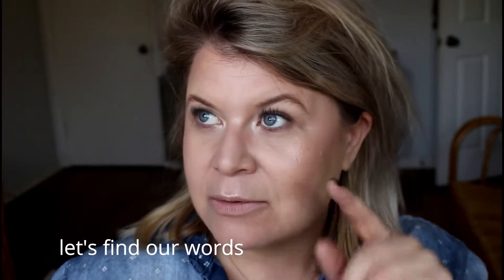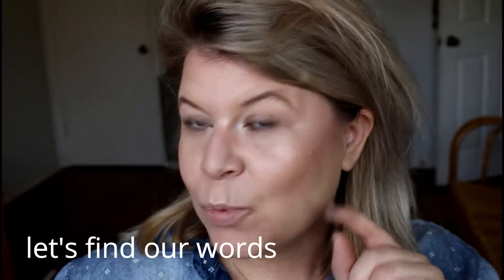Beauty Basics: Bronzer & Blush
Have no idea where to start with makeup? Start here! I am walking you through the simplest of steps for all steps of the makeup/beauty process. Today is BRONZER & BLUSH. Tell me your favorite products below! I hope you learned something new...if not, hopefully you got a refresher.